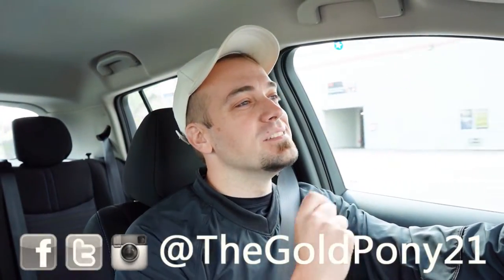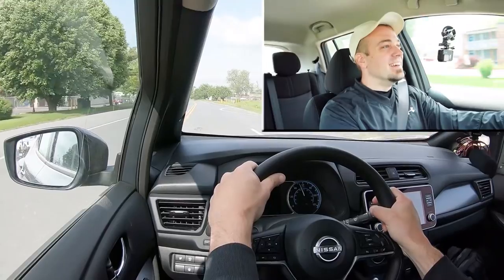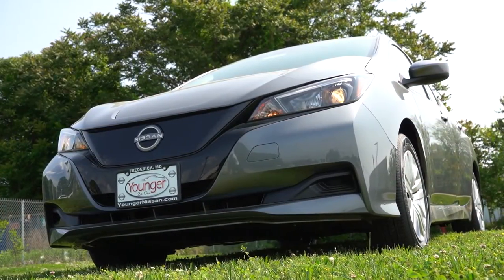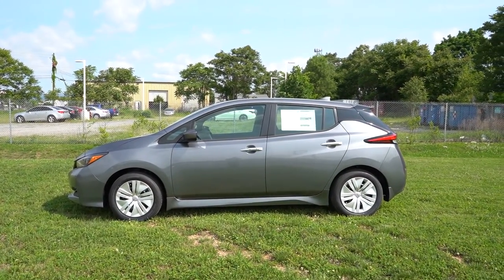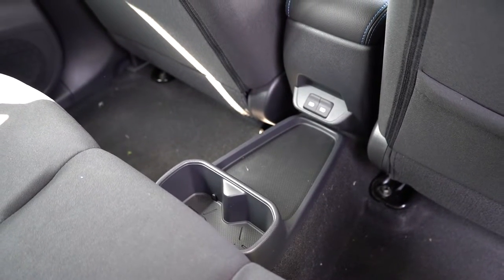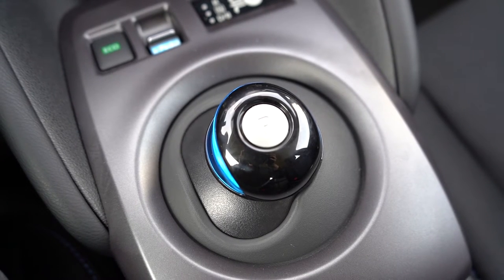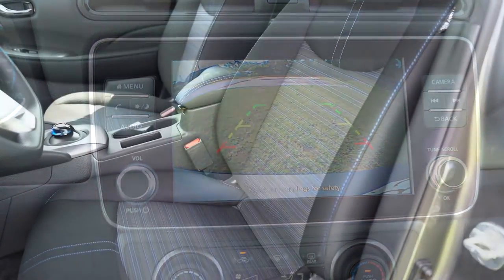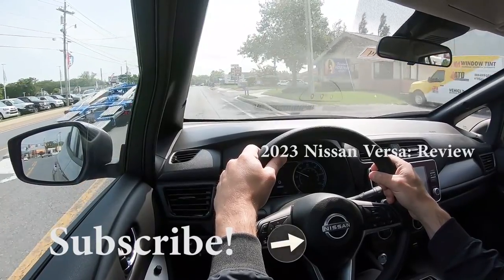2023 Nissan Leaf Review | The Cheapest Electric Car!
In this video I'll go for a test drive & completely review the NEW 2023 Nissan Leaf! I'll test out acceleration, braking, steering feel, cargo space, rear legroom, sound system & much more!

Big thanks to Younger Nissan in Frederick, MD for allowing me to check out the NEW 2023 Nissan Leaf! For more information on their inventory please feel free to visit their website below!